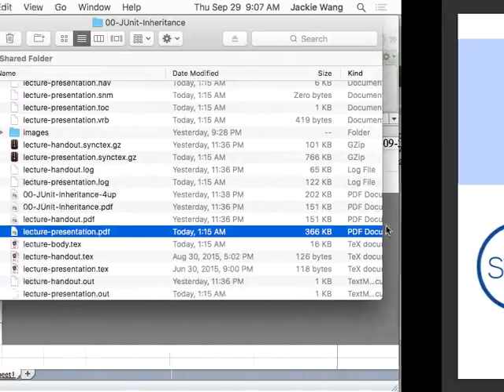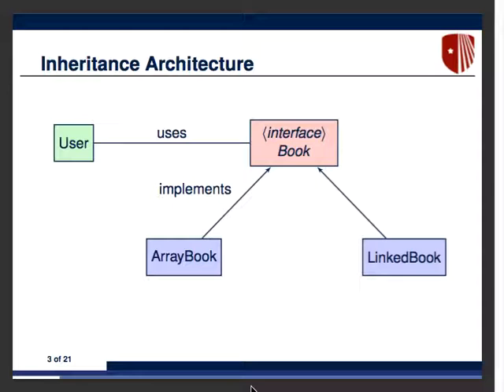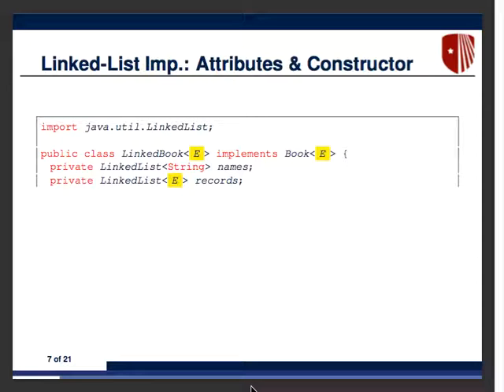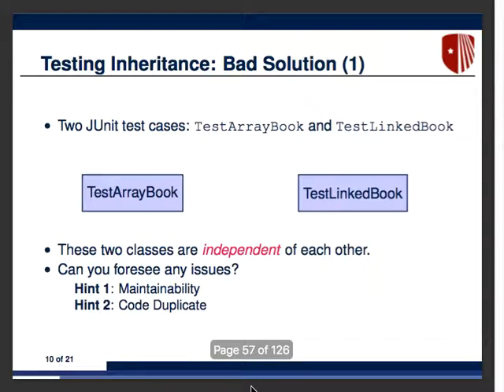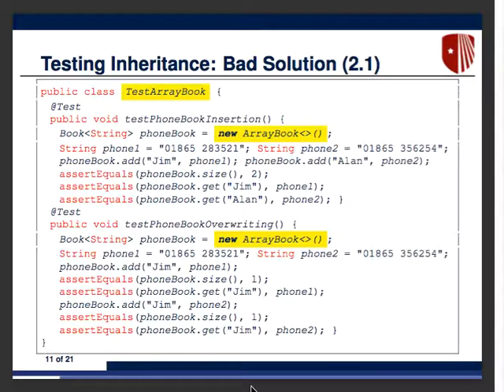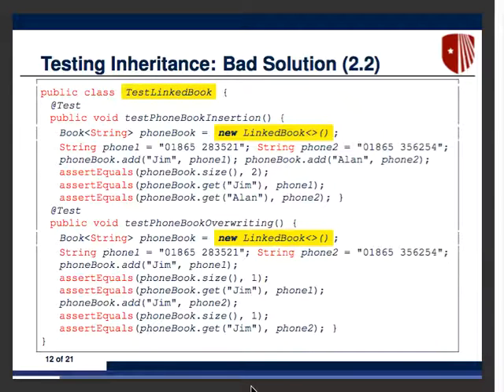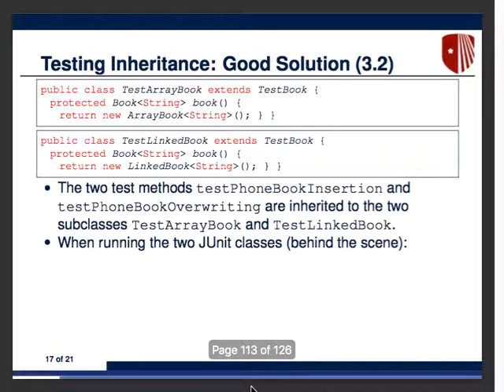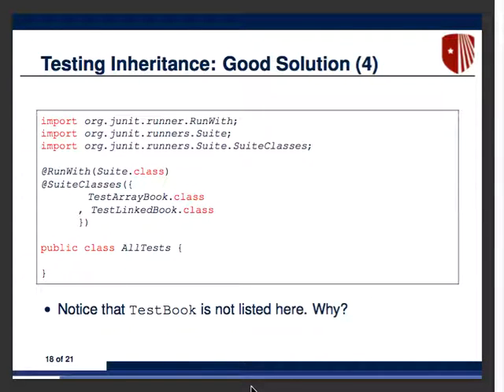CSE214 Tutorial 20160929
JUnit tutorial on testing Java inheritance.